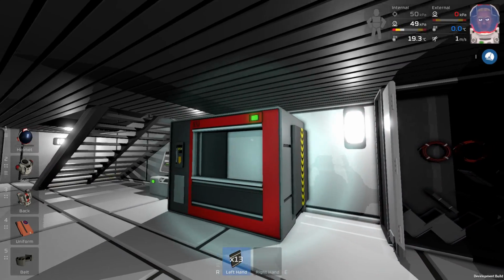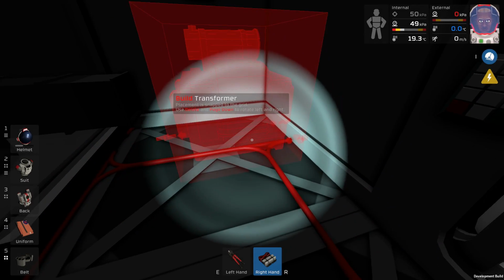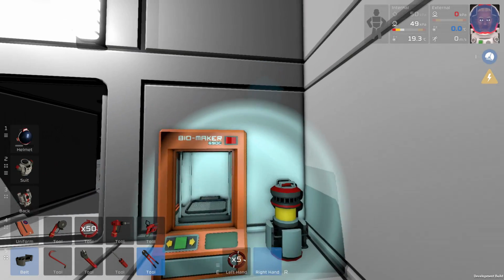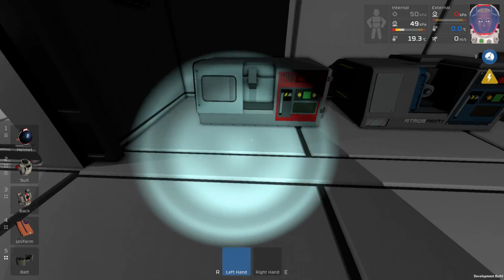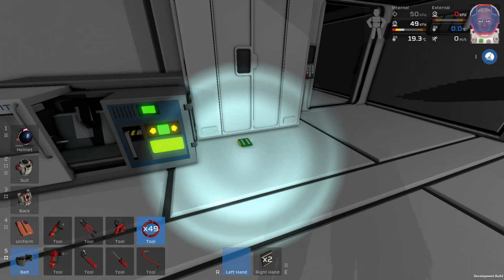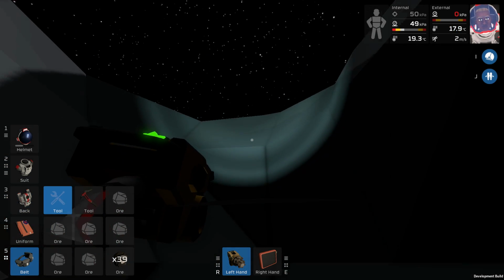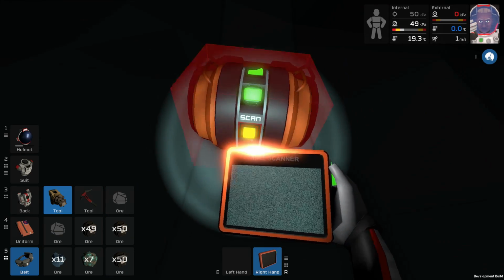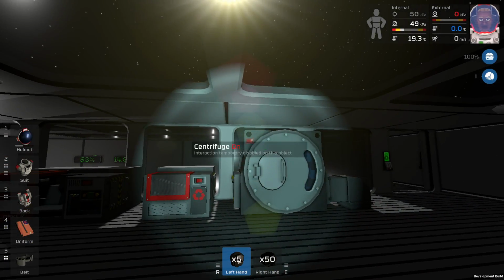ORE SCANNER & MORE - Stationeers: Ep. #30 - Gameplay & Walkthrough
Hello everyone!

Construct motherships:
Stations are generally safe locations, but motherships are flyable stations which allow you to leave that safety behind. These are excellent platforms for your exploration and resource gathering efforts. They are constructed in the same way as stations, but require complex machinery to manage their engines, life support, and combat systems.